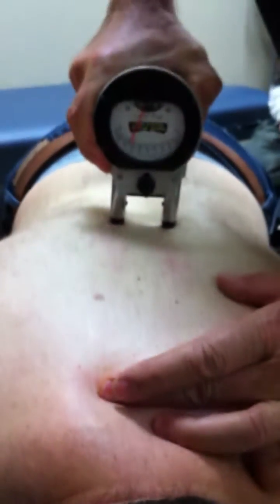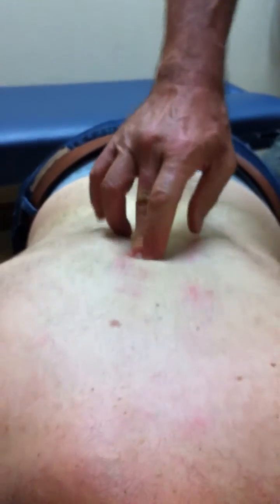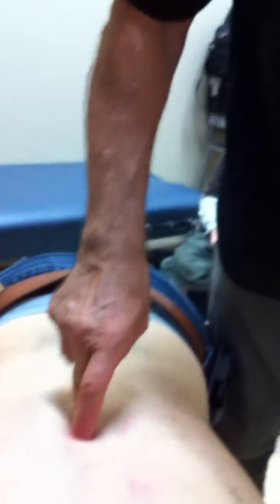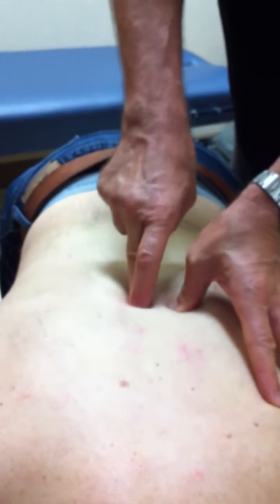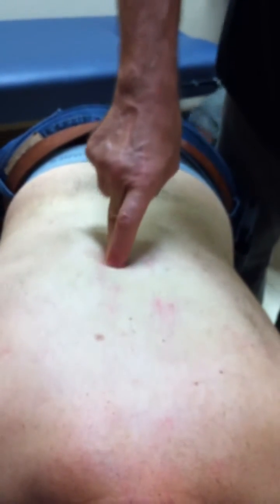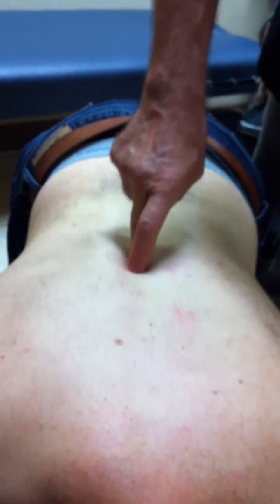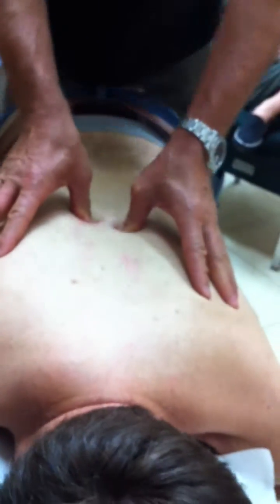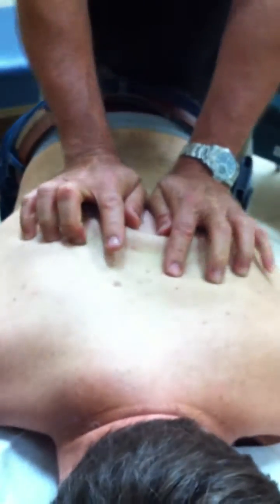What is a subluxation..Chiropractic Adjustment of a Subluxation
Chiropractor and Dr of Naturopathic Medicine, Eric Pastrmac DC,ND.  explains subluxation complex, nerve pressure reduction via spinal adjustment.  Nervoscope measures nerve block.  Chiropractic Release of nerve pressure allows data from brain to get to the organs, stabilizes adrenals.